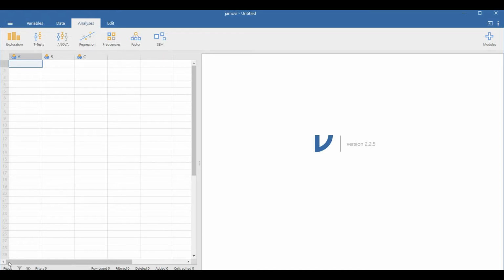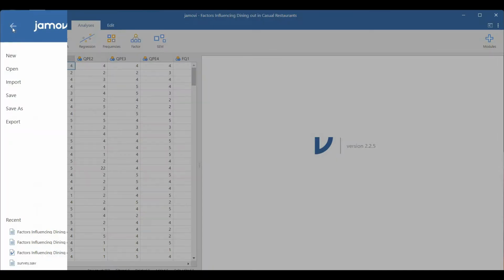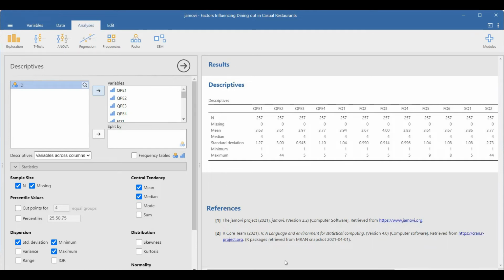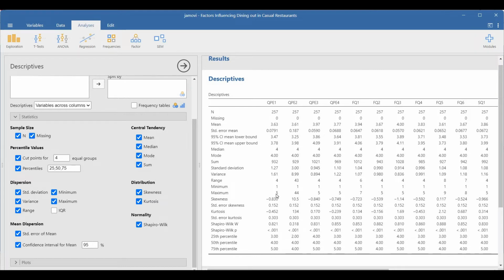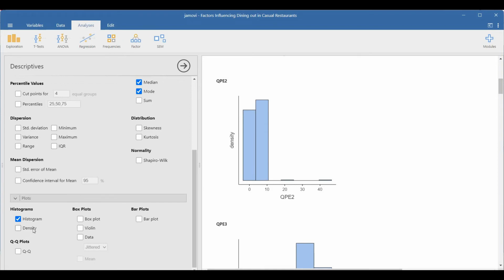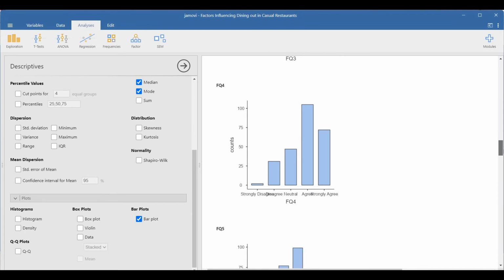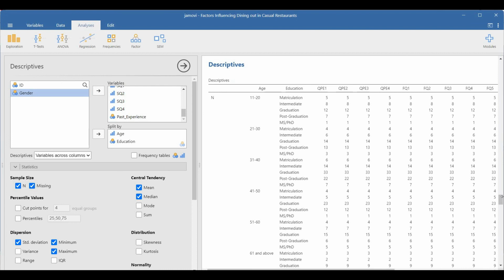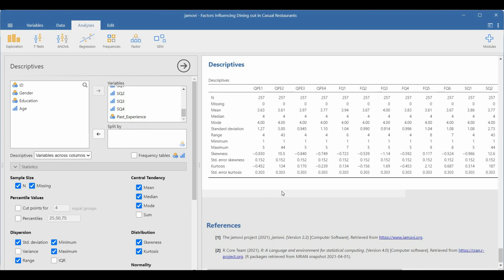Lecture 4: Descriptive Statistics and Graphs in Jamovi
This video lecture provides you complete guidance on performing Descriptive Statistics and Graphs in Jamovi. Jamovi is free and more powerful statistical analysis software than SPSS.